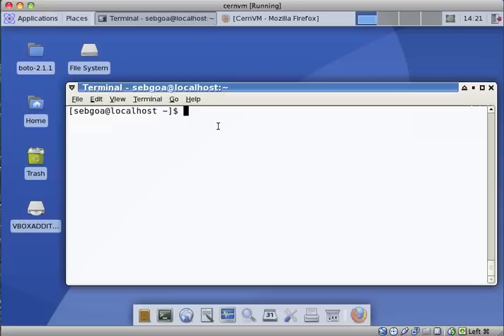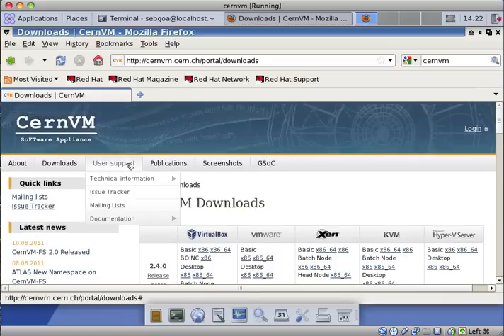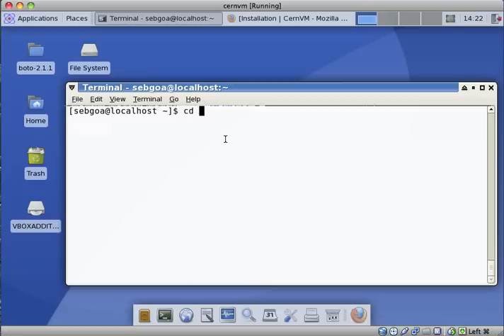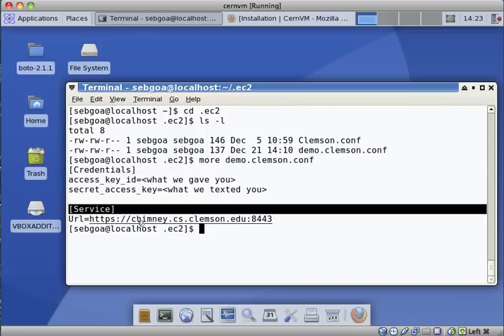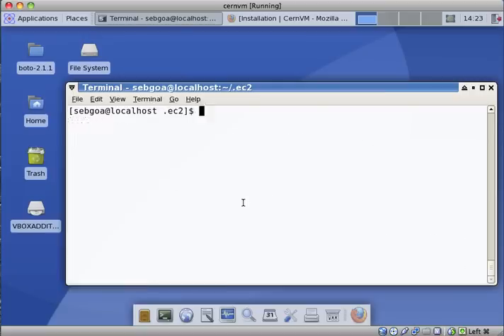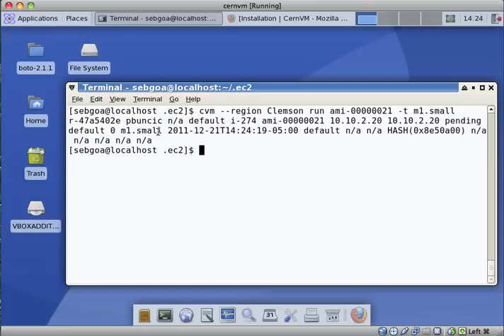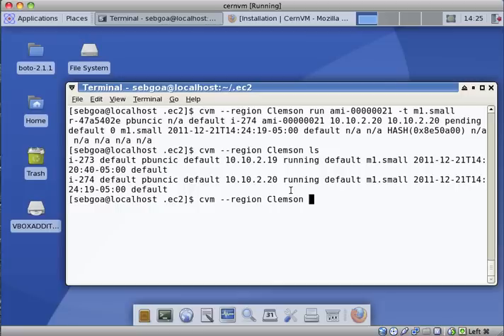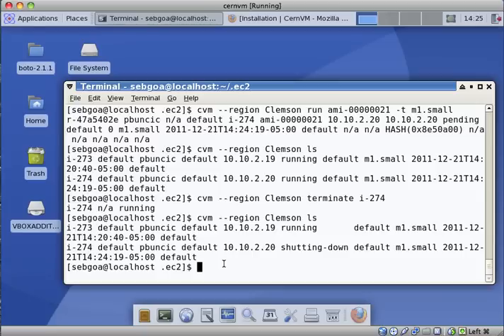cernvm-onecloud.mov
Screencast of using cernvm to start instances on Clemson Opennebula cloud.